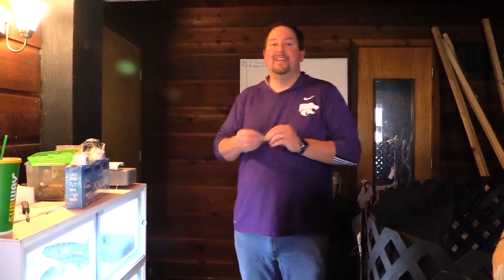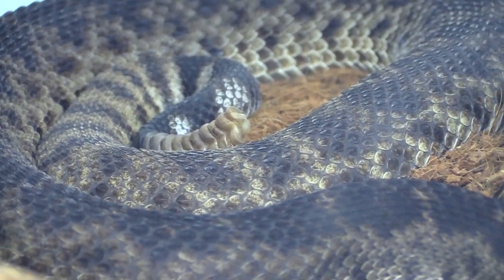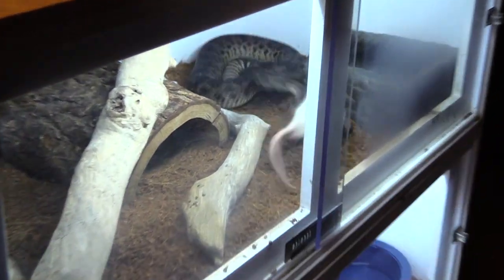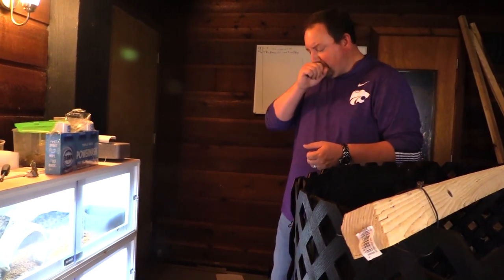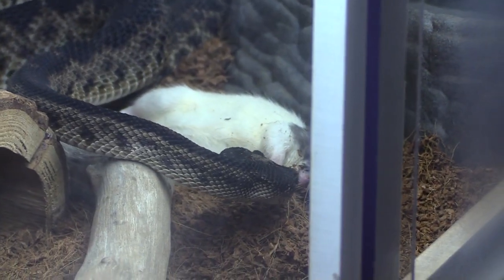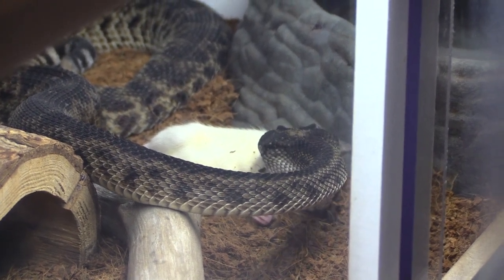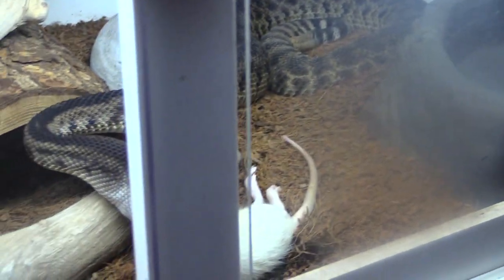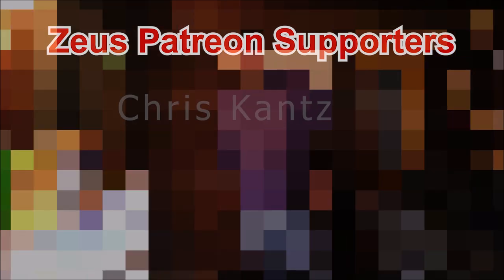LIVE FEEDING A WESTERN DIAMONDBACK RATTLESNAKE!! we feed a rat to our hyper melanistic atrox!!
Feeding a live rat to a live rattlesnake.  enough said, right?  but, please do check out the COLOR on this rattlesnake.  literally, one of my favorites!!